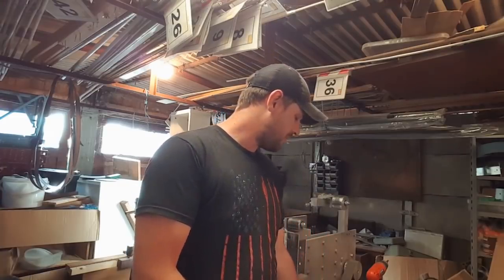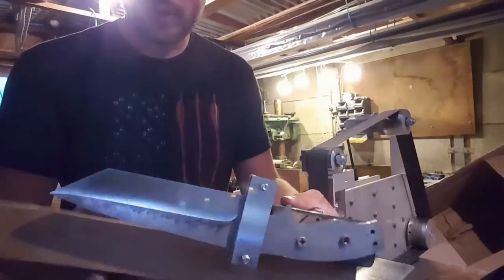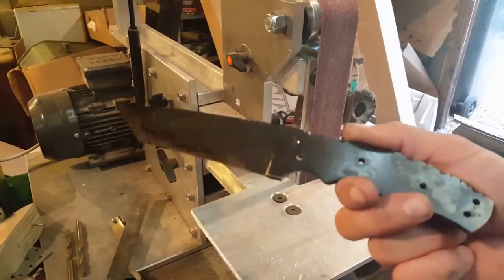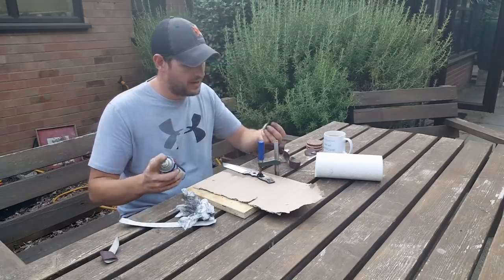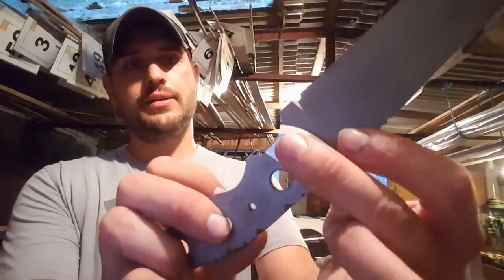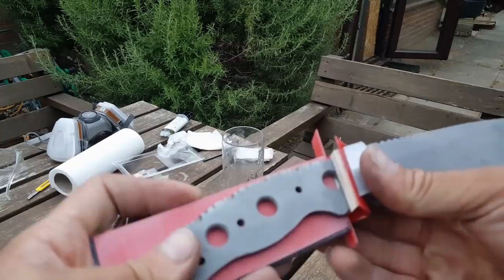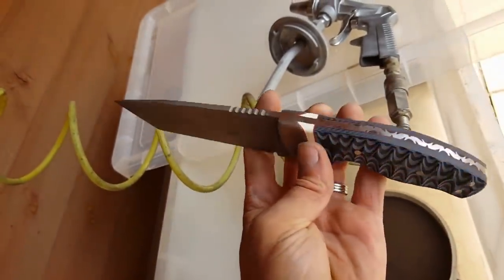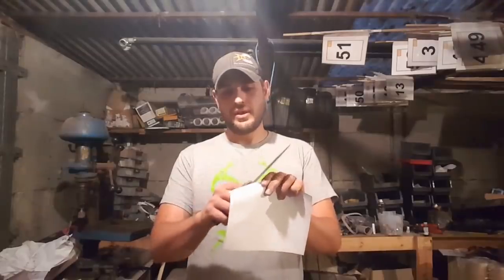Custom Tanto Knife Build - Warthog Ivory Handle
This video shows a One Of a kind custom build of a Tanto blade knife. It incorporates warthog ivory in the handle. The ivory came from a warthog that was shot by the future owner of the knife.
1095 5mm thick Blade, with acid etch and G10 Scales. 01 Tool Steel Bolster.
Built By Me, Martin Pearson.